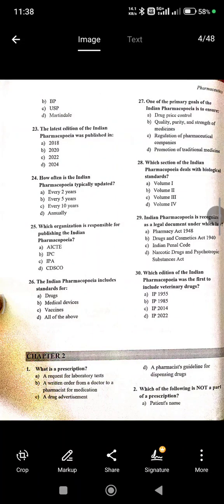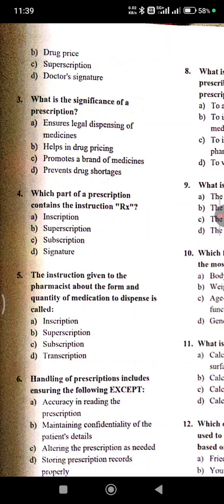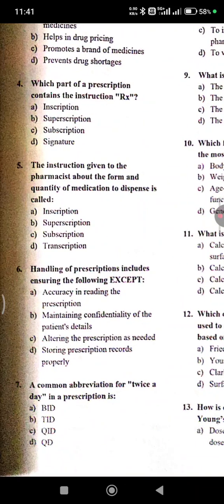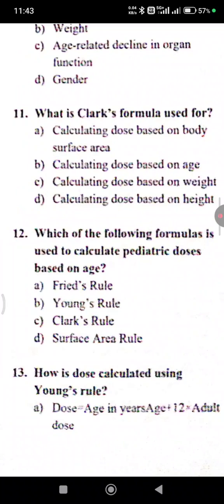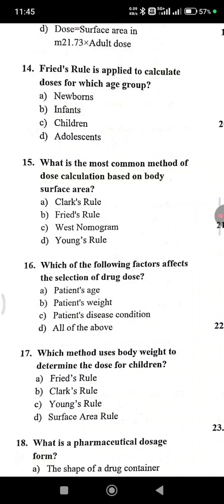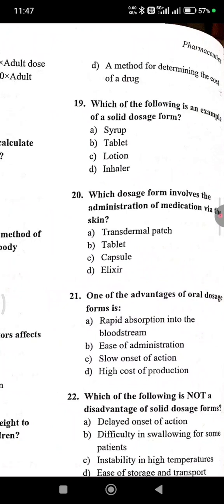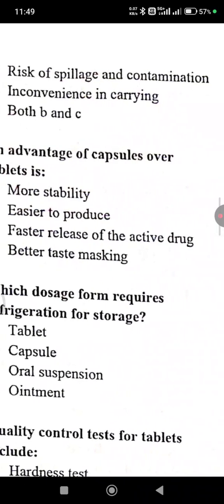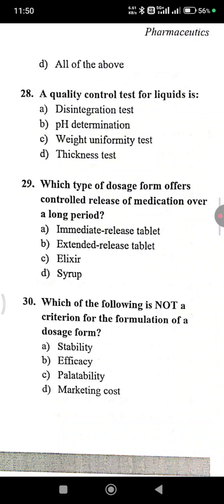Sample paper for UPSC Drugs inspector pharmaceutics part- 2.